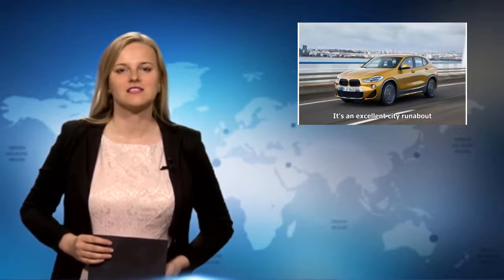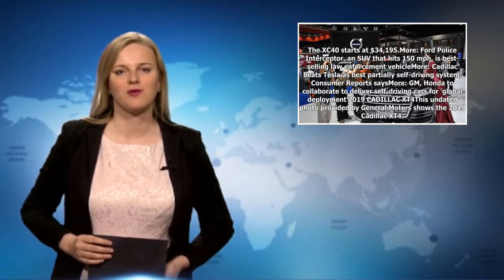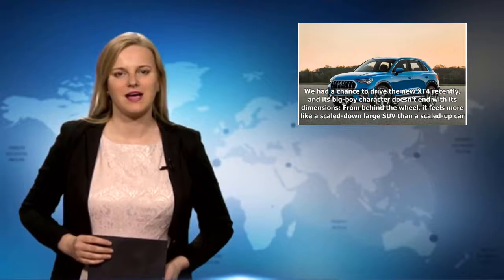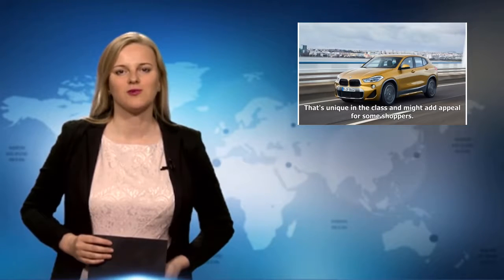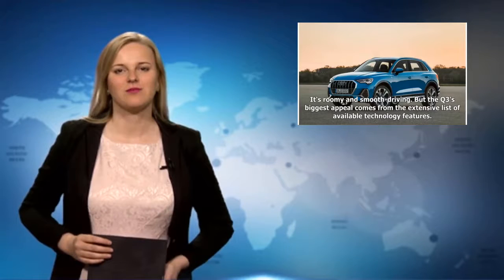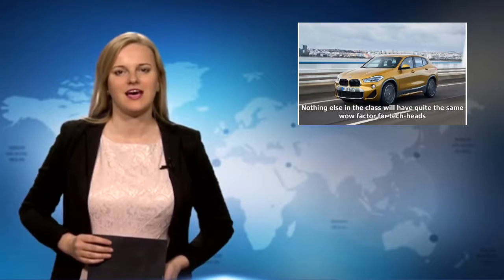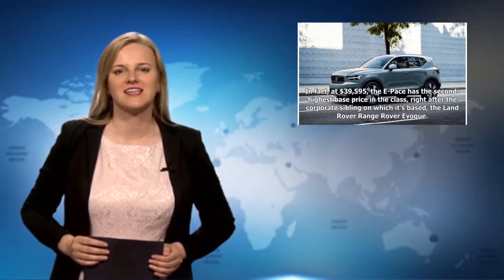A look at the pros and cons of the latest small luxury SUV offerings